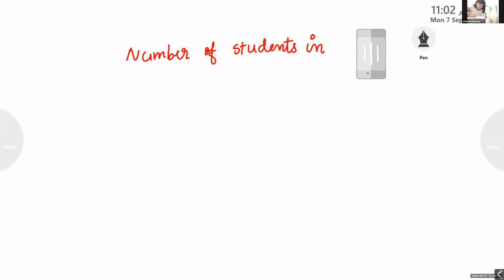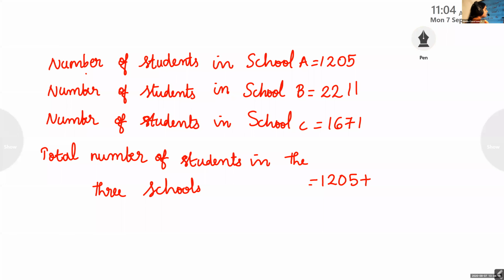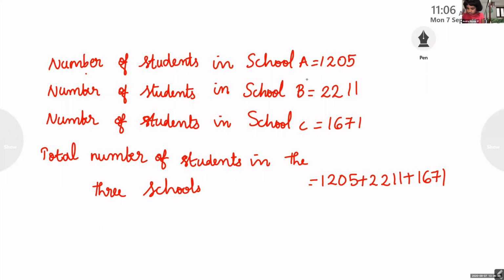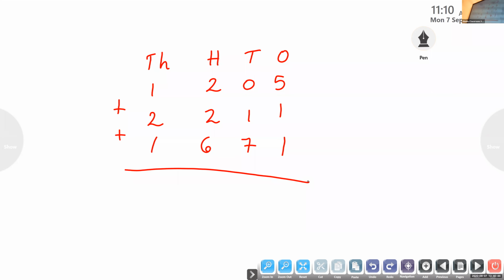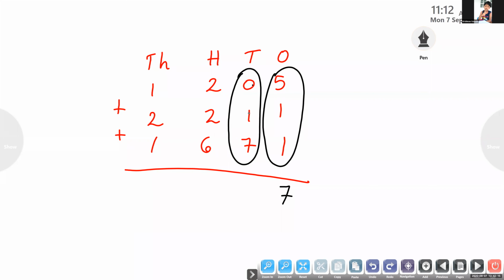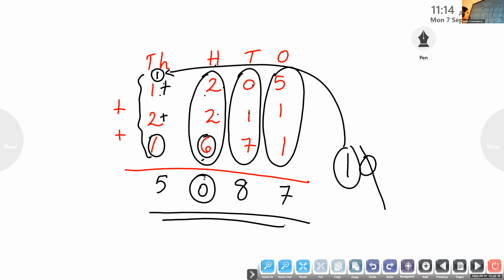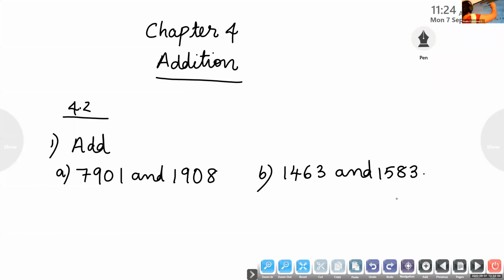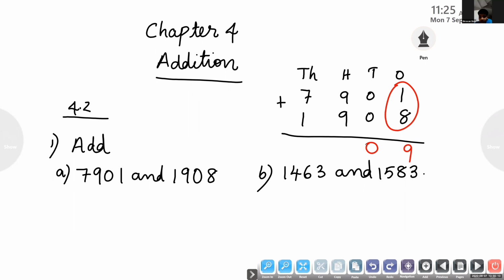Dr.Raju Davis International School | CLASS 3 MATHS | 07-09-2020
CLASS 3  MATHS  ADDITION